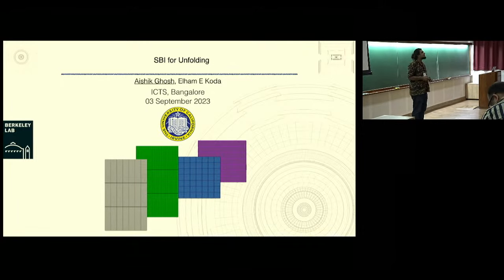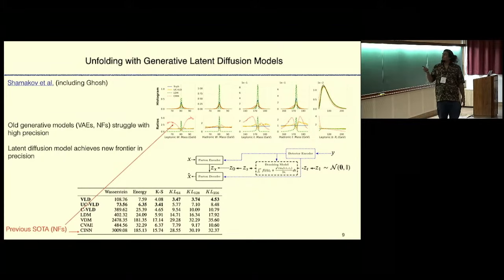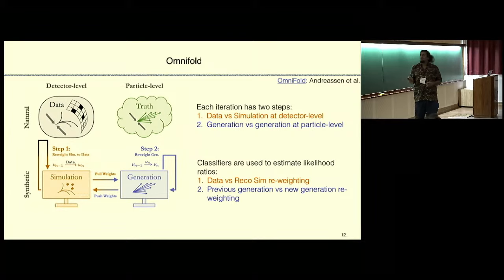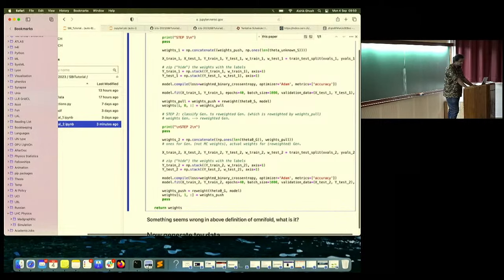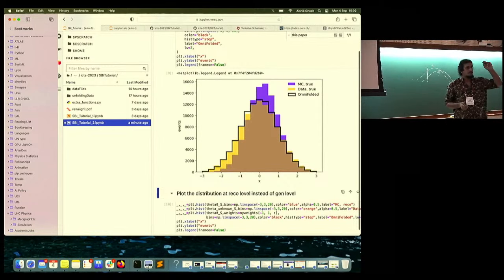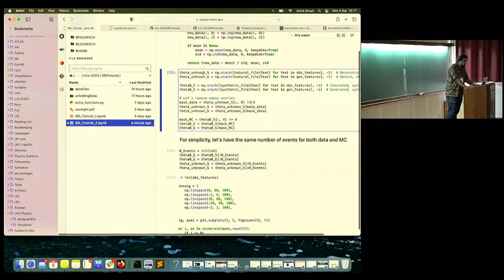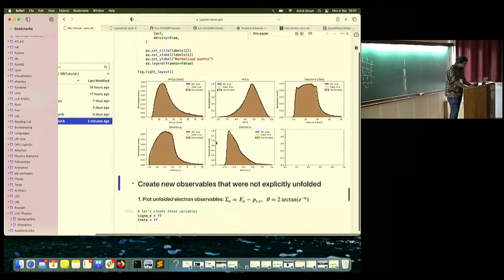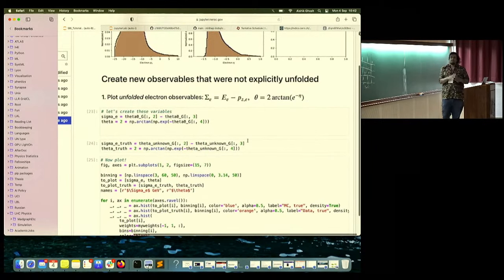Neural Simulation-based Inference (Lecture 5) by Elham E Khoda & Aishik Ghosh